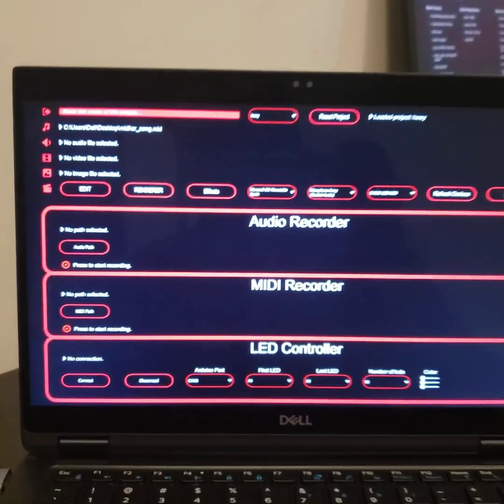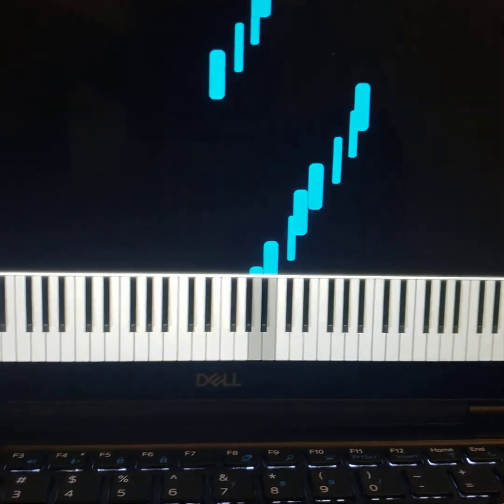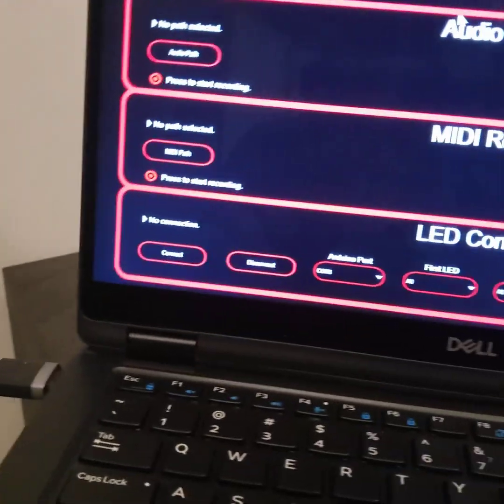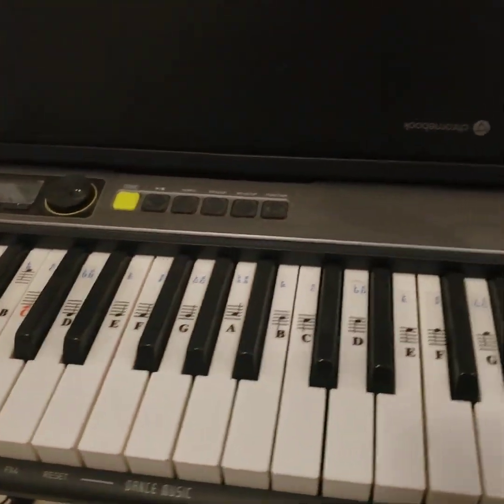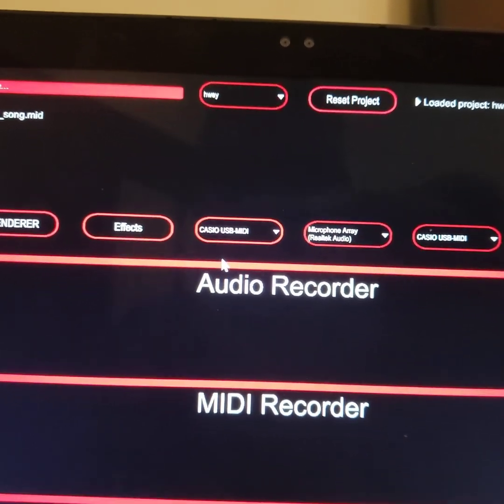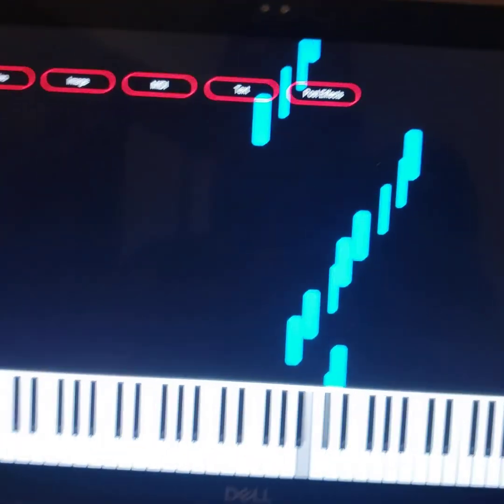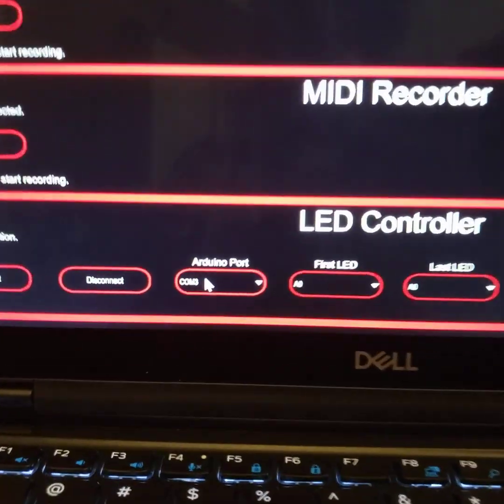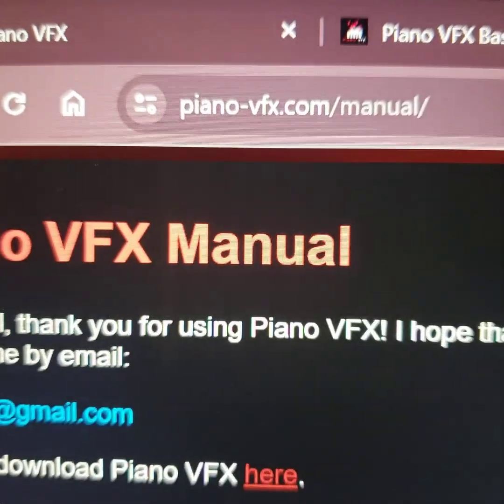piano vfx first run. no midi signal to activate LEDS in casiotone keyboard.